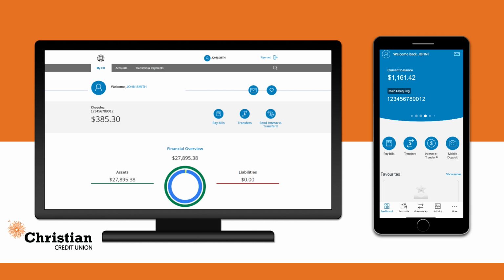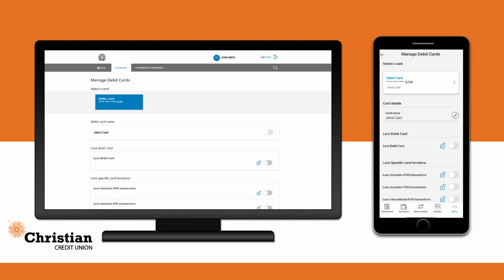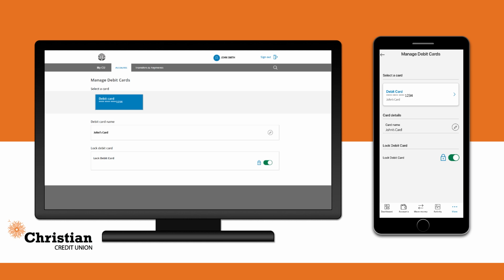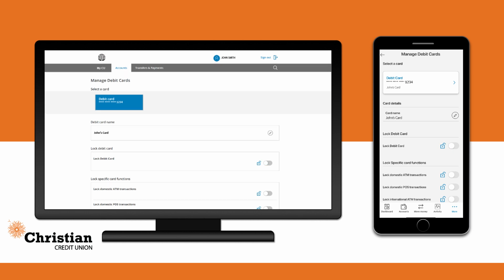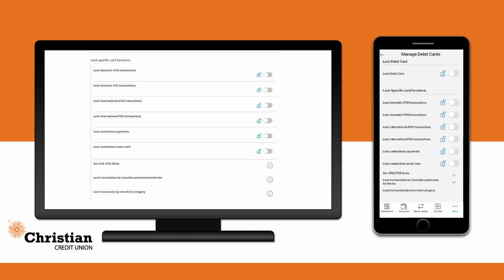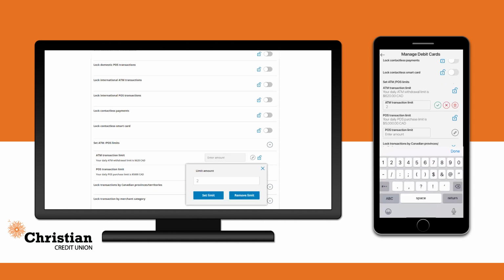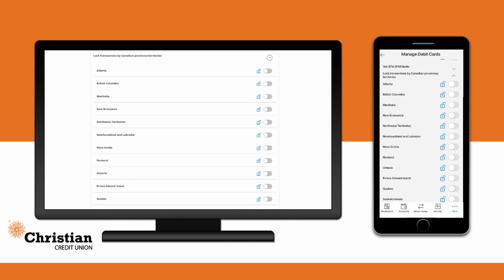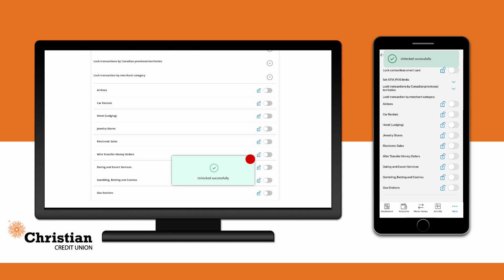How to Manage Your Debit Card - Digital Banking at the Christian Credit Union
This short video shows you how to lock and unlock your debit card using your digital banking (i.e.: ATM, contactless, tap, and limit transactions).

And learn more about the Christian Credit Union at our